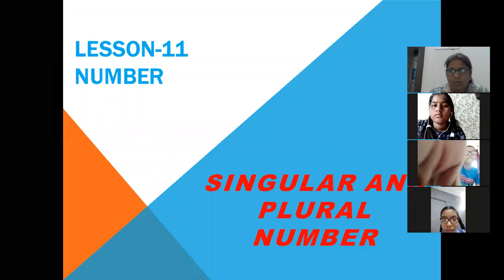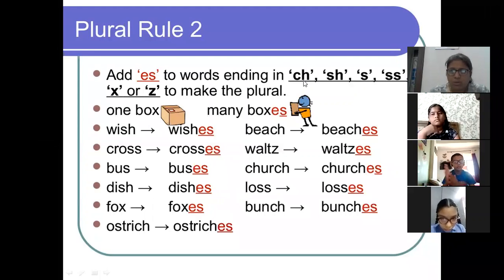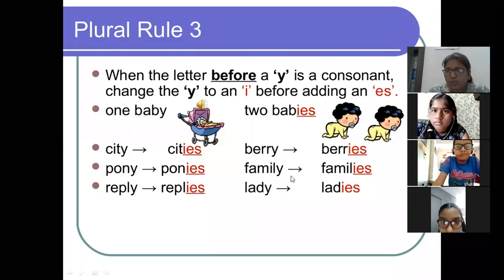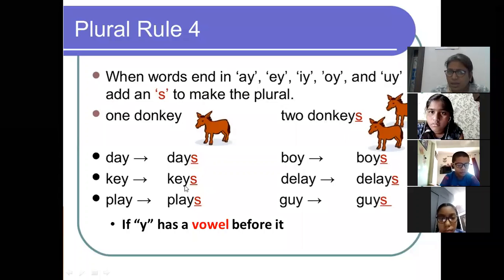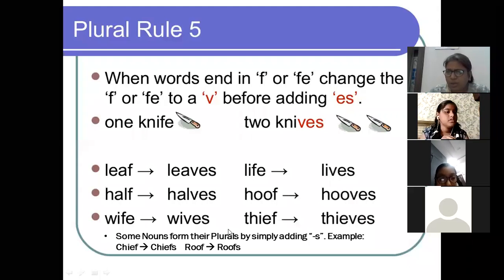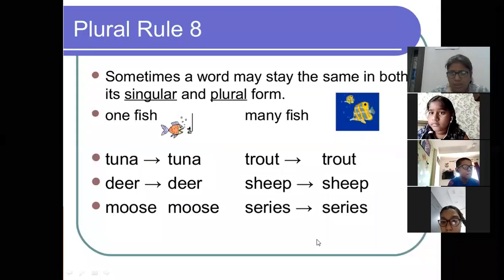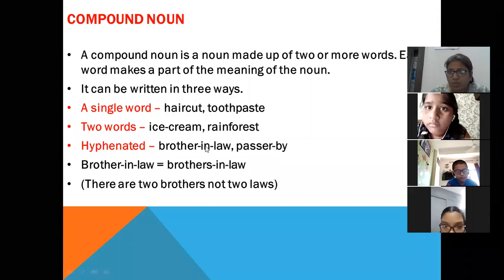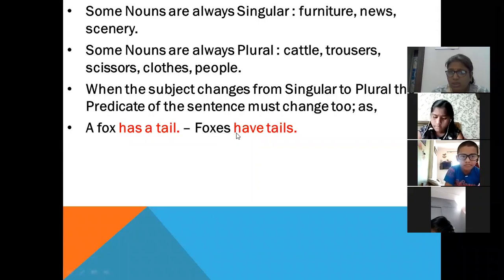Grade IV B English Gr. Ch-11 05Oct2020